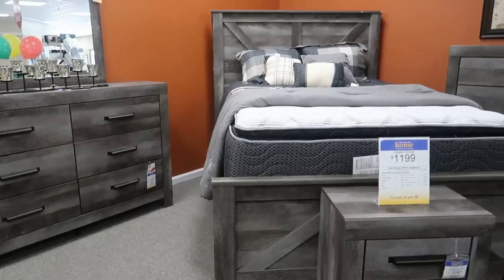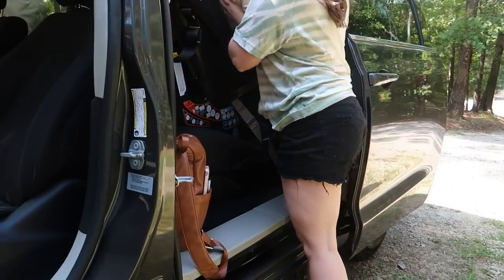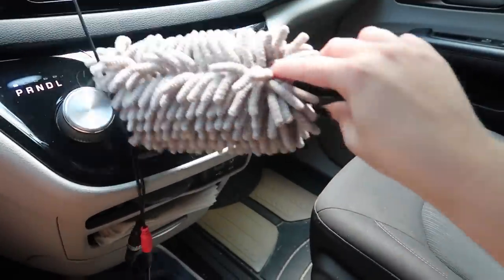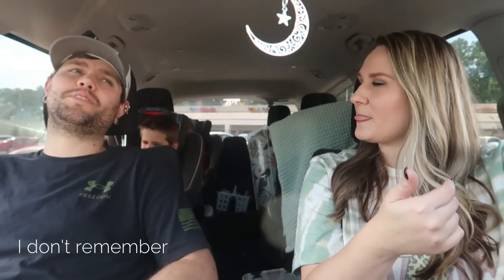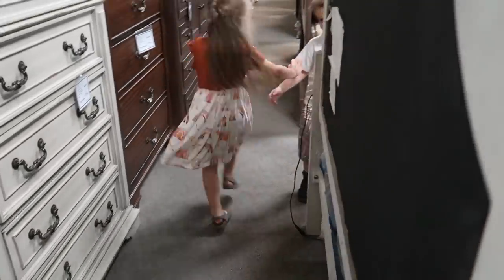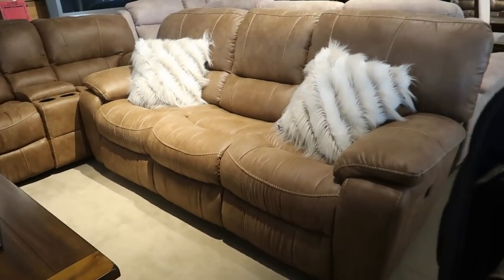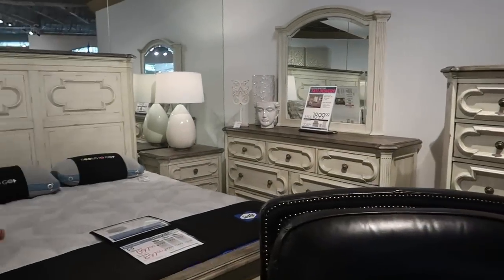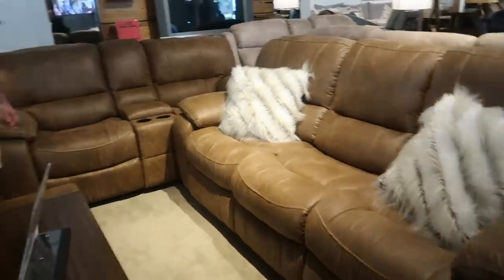FURNITURE SHOPPING FOR OUR NEW HOUSE | DAY IN THE LIFE OF A MOM | MarieLove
☆Car duster
☆(CLOSED)Julie's tee's apparel shirts

Hey y'all, I'm Marie. I create content on YouTube as a hobby, a creative outlet for myself, as well as to support my family. I love creating videos about homemaking and motherhood motivation including cleaning motivation, organizing, decluttering, recipes, makeovers, as well as realistic mom life cleaning and decorating ideas! ♡